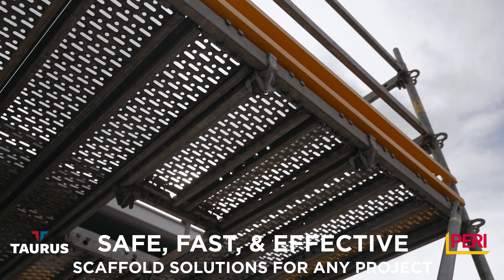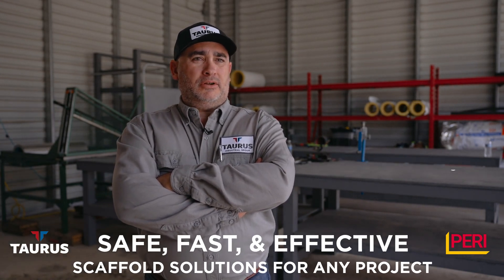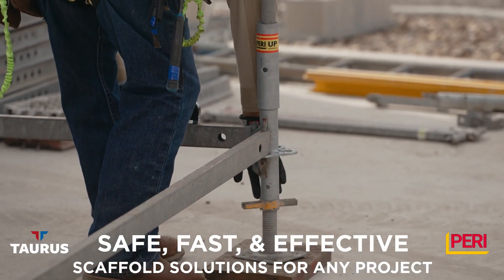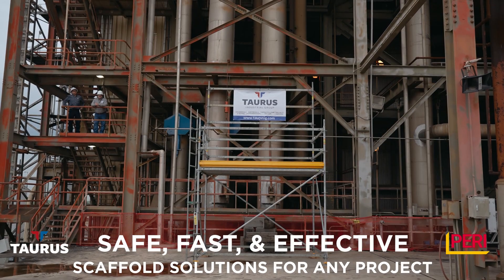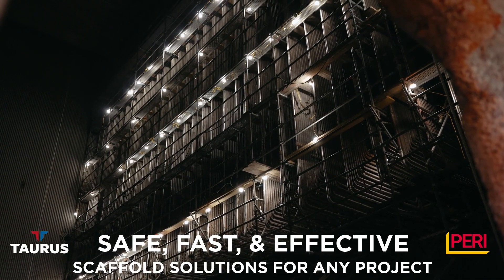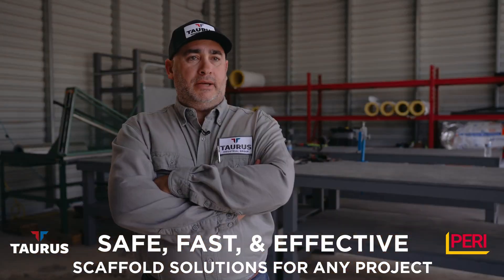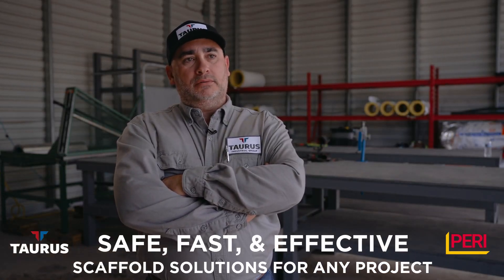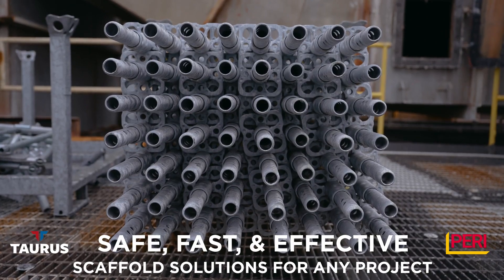Are You Utilizing PERI UP Scaffold Solutions? Here's Why We Do.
Level Up Your Scaffolding Game with Taurus & PERI UP! ️

Want a safer, faster, and more efficient scaffold for your next project? Look no further than Taurus Industrial Scaffolding and the revolutionary PERI UP system!

Here's why PERI UP is the future of scaffolding:
Unmatched Versatility: Adapts to ANY project geometry, from tanks to spheres to routine maintenance.
Safety First: Build safe, level decks WITHOUT wood for a cleaner, more secure worksite.
Labor Savings: Snap-together components and gravity locks mean faster assembly with fewer workers.
Reduced Fatigue: Ergonomic design minimizes strain on your crew, keeping them productive all day.
Taurus Industrial Scaffolding: Your one-stop shop for all your scaffolding needs!

We offer:
Design & Engineering
Installation & Removal ️
Quality Control
And More!

Let's take your scaffolding to the next level!   Contact Taurus today for a free quote!